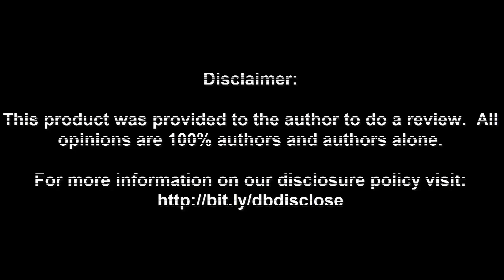Kotion Each G9000 Gaming Headset Video Review PS4 Xbox One PC Gaming Headset Cheap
Kotion Each G9000 is only $22.99 on Amazon

✅Other Recommended Gaming Headsets:
Logitech G Pro X
HyperX Cloud 2
HyperX Cloud Stinger
MPow EG3 Pro
Onikuma PS4 Headset
Steelseries Arctis 1

✅Looking for a Gaming Headset but not sold on this one?
Check out Lustre round up of the best ones at various price points

Video review of the Kotion Each G9000 gaming headset which is compatible with PS4, PC or Xbox One.  This is a budget gaming headset with a very decent sounding mic on the PS4, not gonna lie though it has a very plastic/cheapy feel to it and I can see concerns about people with larger heads and how the headset expands and may break at the joints.  That being side, for the price the ear cups are comfortable, the fit is good, and the mic is as good sounding on the PS4 as a gaming headset that costs 3x as much.  PC wise, though the mic isn't as good, and audio wise this is a decent sounding stereo headset for $22.99.  I liked the G9000 better than the G2000 due to the fit around the ears but feels the same other than that with the plastic quality of the headset.

3 stars out of 5 would be my final review score comparing it to 10 other gaming headsets used in the past few years, but this one is among the least expensive and again if budget is your biggest concern, this one isn't a bad recommend and is a decent choice if you need something to just plug into your PS4 and start streaming.  It does have the mic mute switch which is nice.

If you need to hear how the Kotion Each G9000 sounds check out these videos using it: